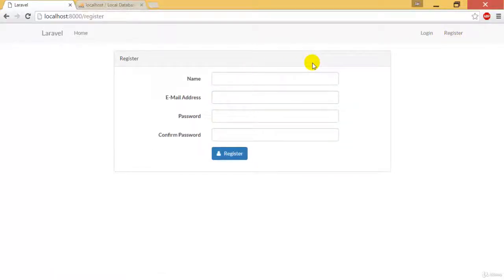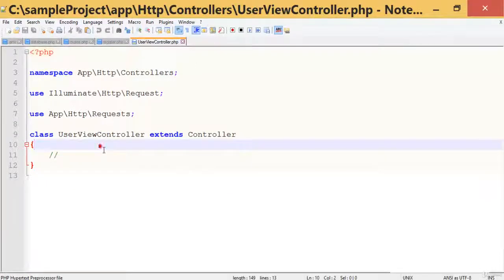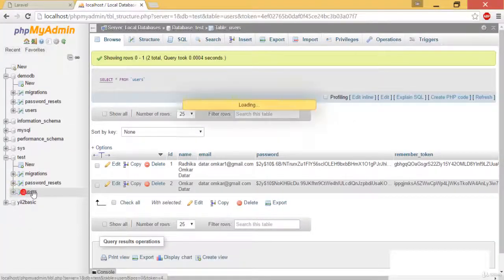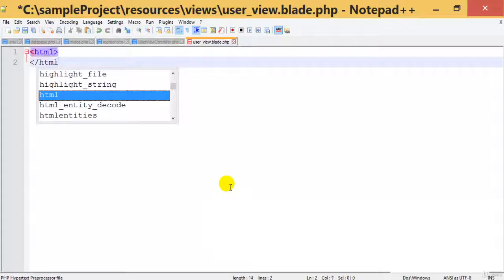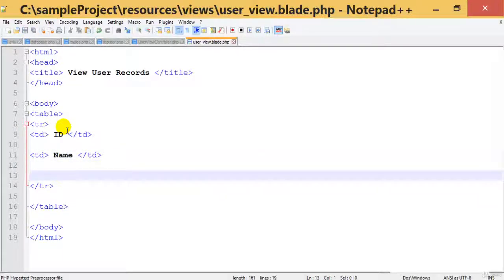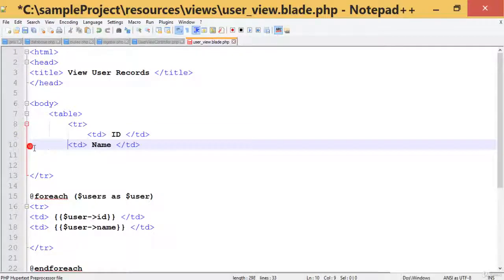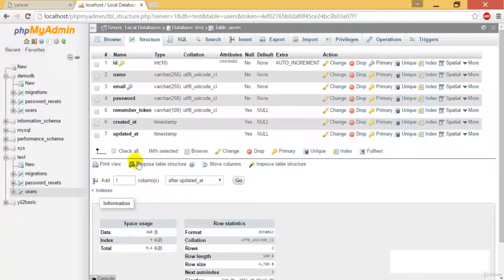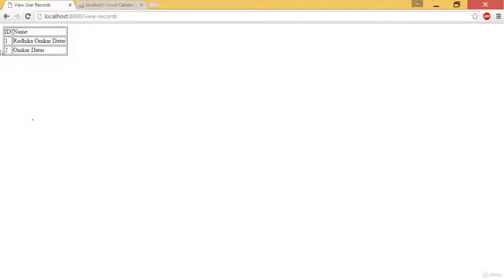Laravel PHP Framework - Advanced | Retrieving from Database